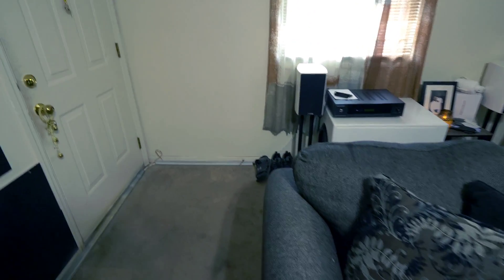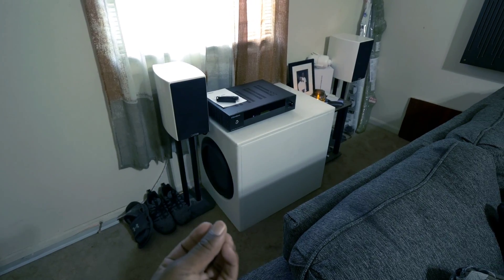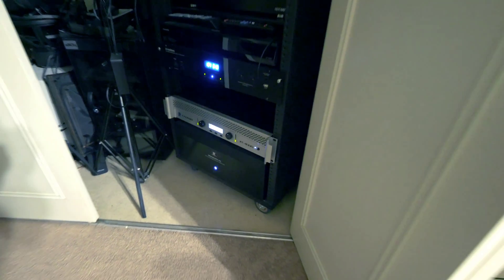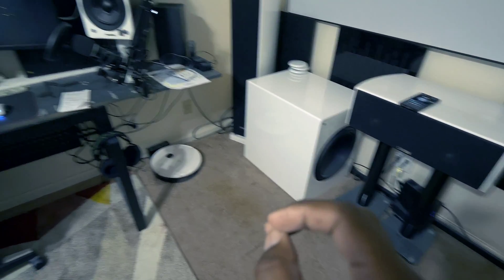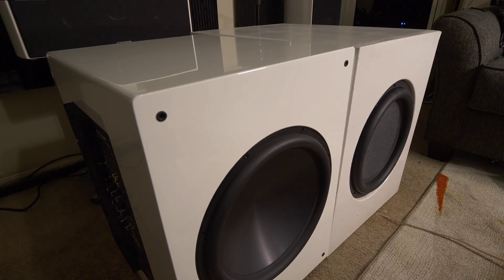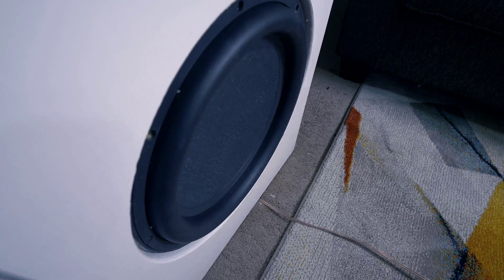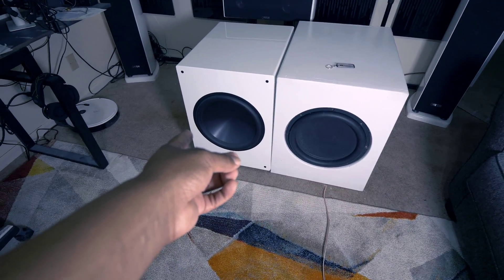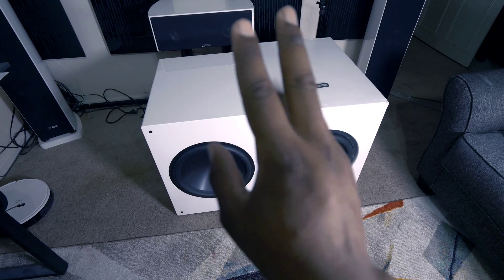I've Created a MONSTER 🐲 | Project Rythmik E:4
This project is complete. We have officially cloned the Rythmik G25HP subwoofer using dayton Ultimax 15s, Crown XTI 4000 and a custom built box mimicking the G25HP design. Over 2000w RMS of power in a sealed enclosure. This thing is truly a monster!